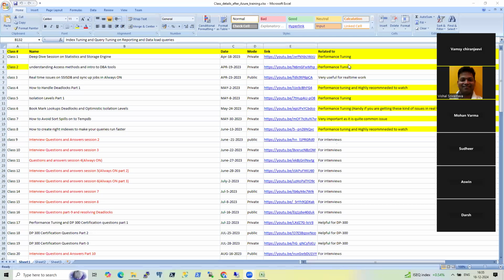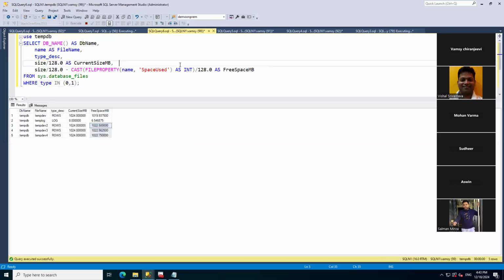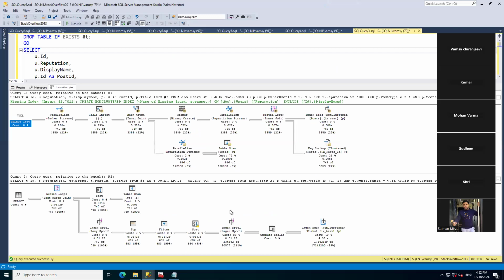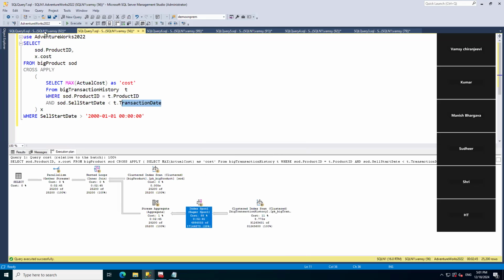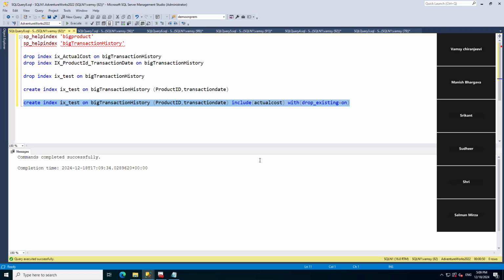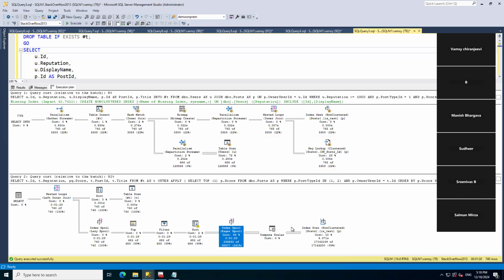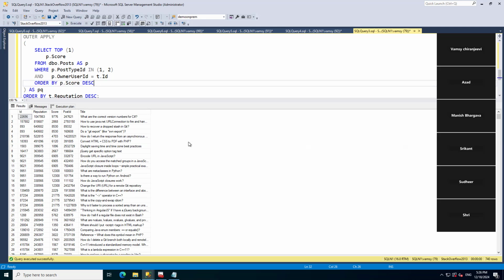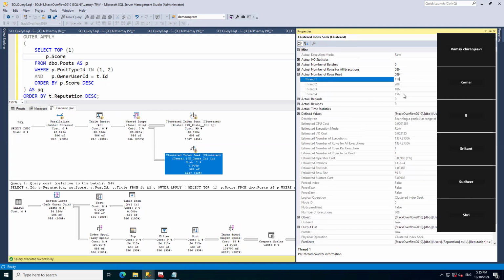How to eliminate index spools from execution plan